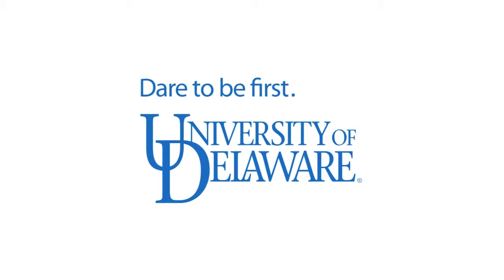RN to BSN Nursing Program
The baccalaureate degree for the registered nurse program provides licensed registered nurses the opportunity to complete their professional nursing education. The School of Nursing offers a Bachelor of Science in Nursing after completion of 120 credits of prescribed coursework. The innovative program is designed to build on basic nursing knowledge, enhancing nursing practice in an increasingly complex society. The RN to BSN major is offered 100% online.